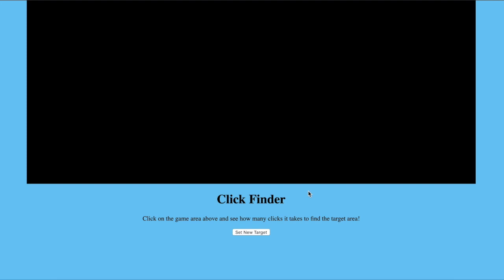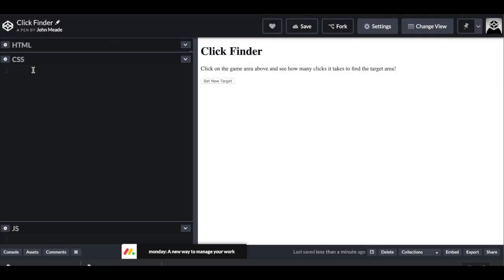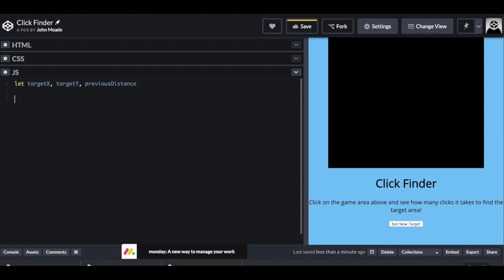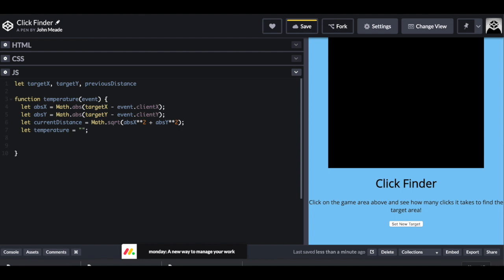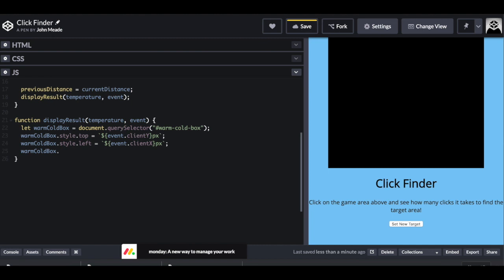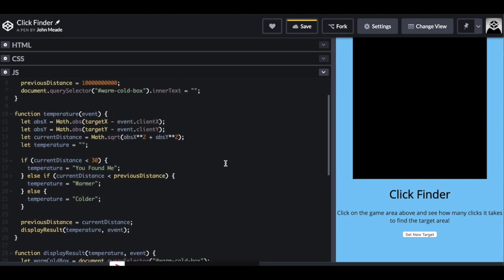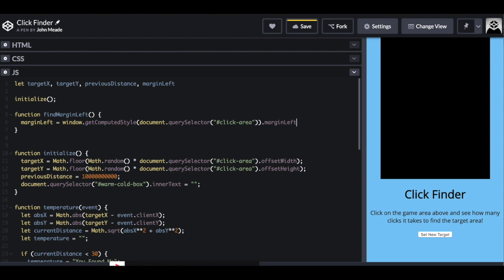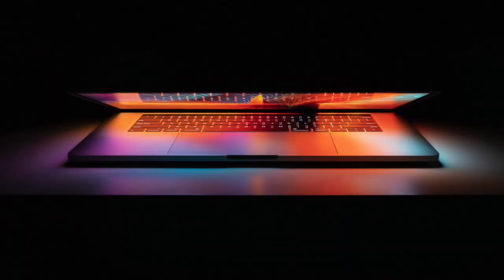Query The DOM: Click Finder Game Project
There are many different ways you can get information about your application through queries in your JavaScript. In this project we implement the window.clientX, window.clientY, window.getComputedStyle, and window.onresize to create an interactive game.

Intro Picture - Photo by Tianyi Ma on Unsplash
HTML Picture - Photo by Mirko Blicke on Unsplash
CSS Picture - Photo by Jealous Weekends on Unsplash
JavaScript Picture - Photo by Isis França on Unsplash